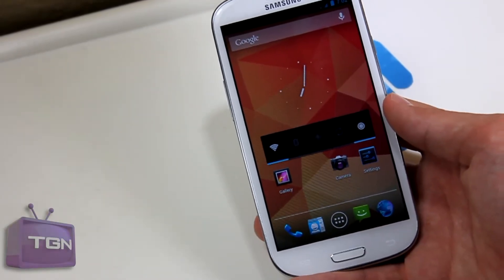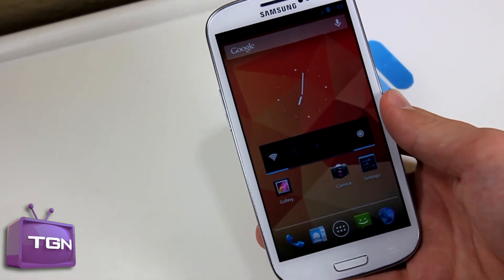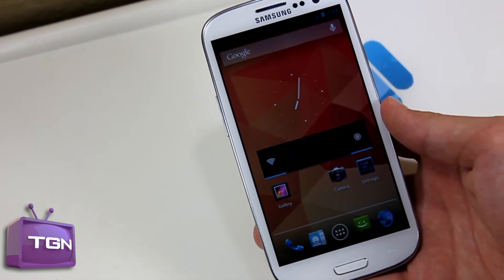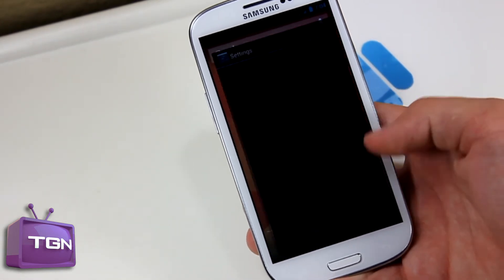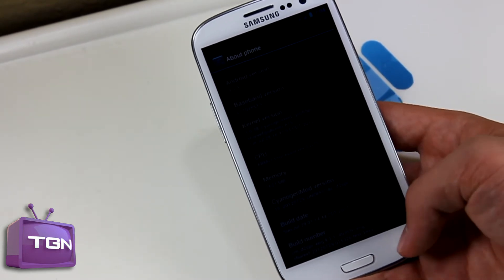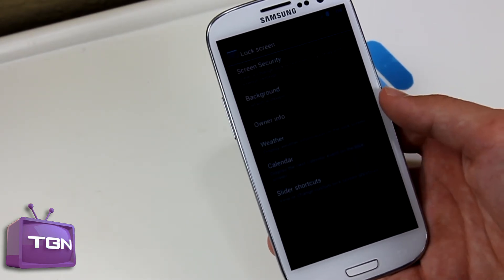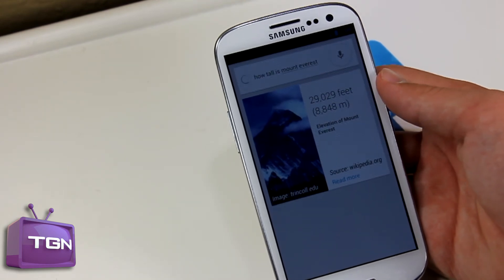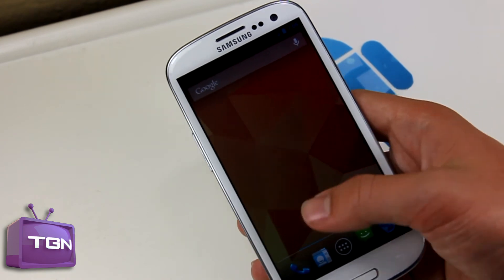CM10 Preview July 29th Update on Sprint GS3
Today, July 29th, a few bug fixes came for the Sprint Version of the CM10 Preview.